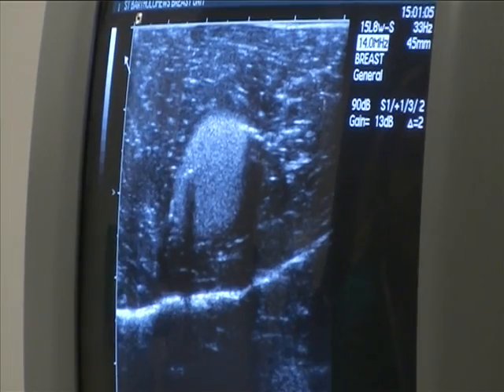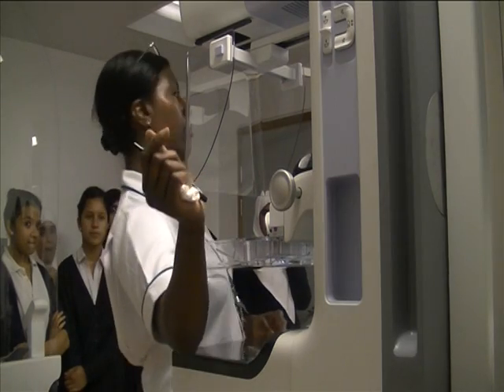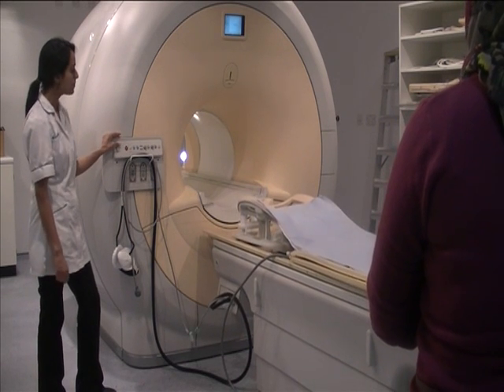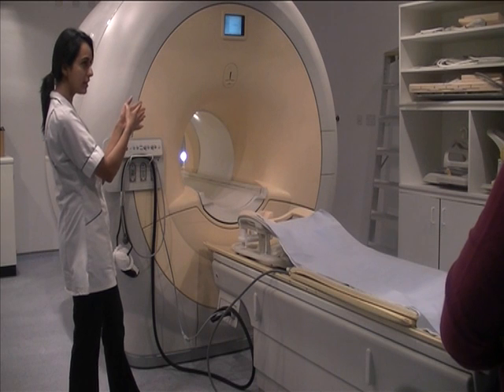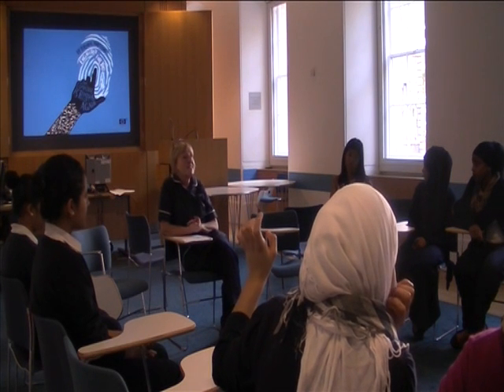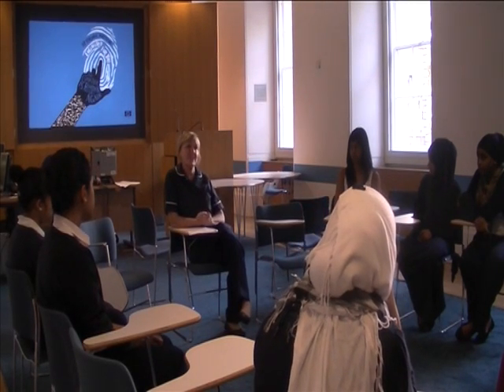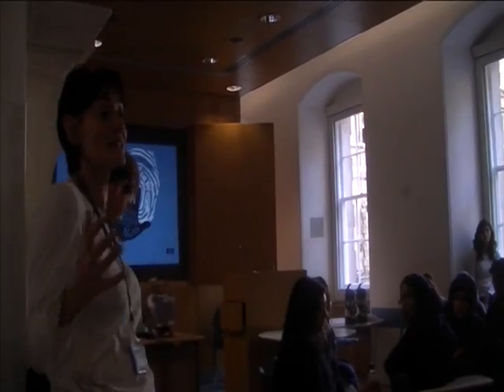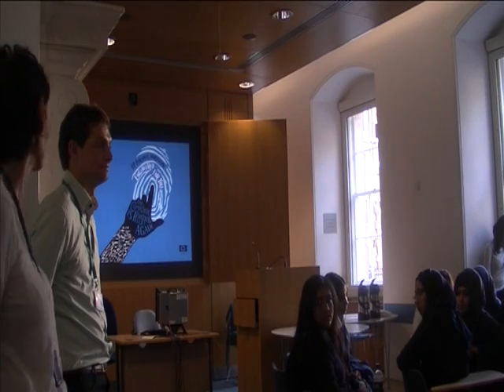Community Links: Plashet School Visit to St Barts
On September 30th 53 girls from Plashet Secondary School in Newham visited St Bartholomew's Hospital to learn all about breast screening.
This short film made by Jaha Browne details the visit

Community Links organised this visit with the NHS in Newham to raise awareness of the warning signs of breast cancer.